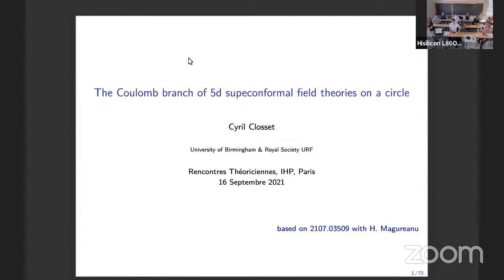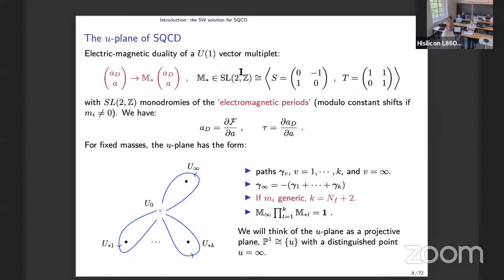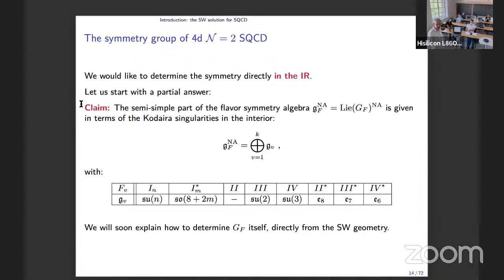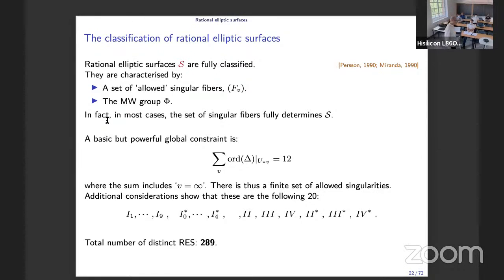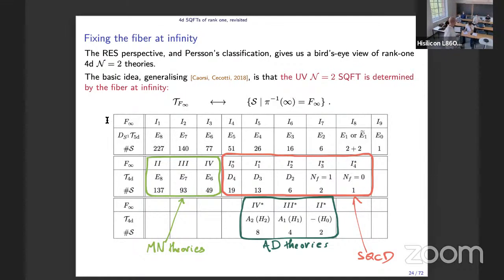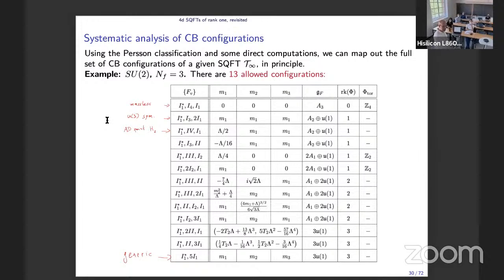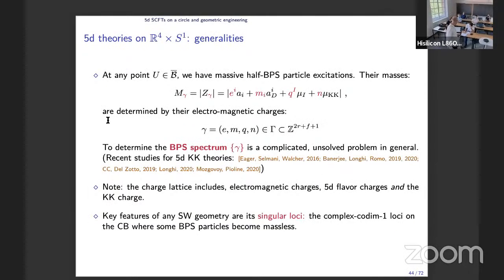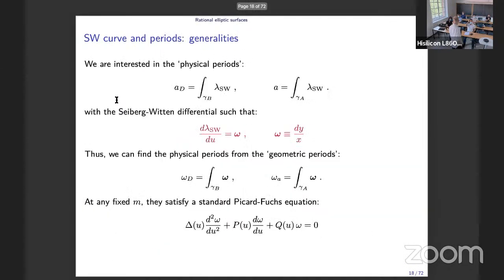Rencontres 16.09.2021 - Cyril Closset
"The Coulomb branch of 5d superconformal field theories on a circle"

Abstract: I will revisit the Seiberg-Witten description of the Coulomb branch of rank-one 4d N=2 supersymmetric QFTs, including aspects of the global symmetry, from the point of view of rational elliptic surfaces. This will include, in particular, a detailed study of the 5d superconformal field theories with E_n symmetry, compactified on a circle. I will also sketch how to derive BPS quivers from that perspective. Interesting modular properties of the SW geometries will play a key role.